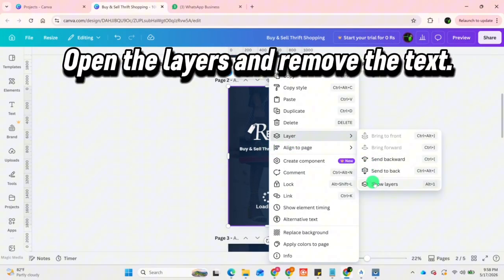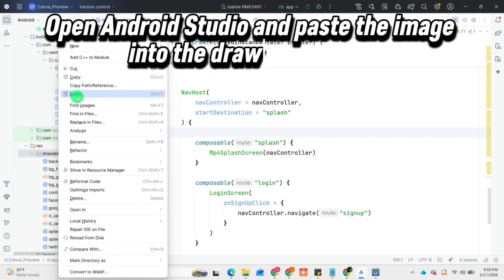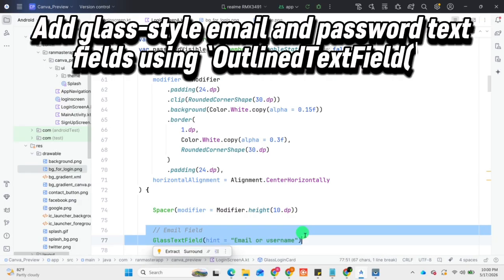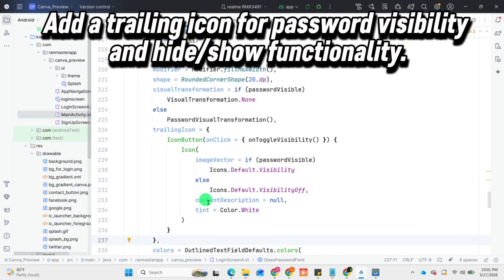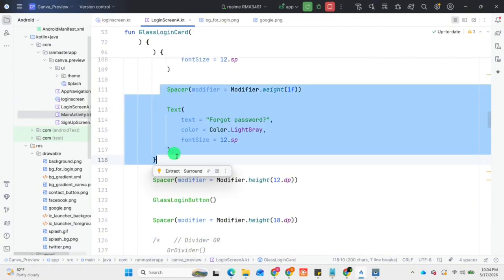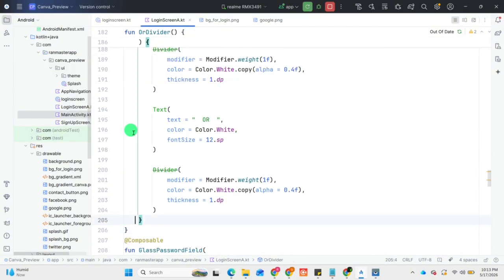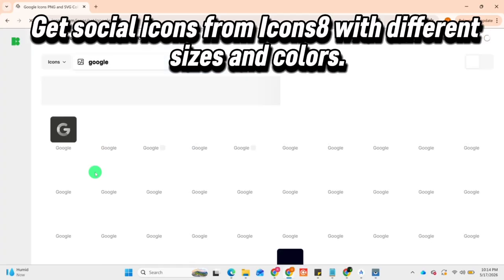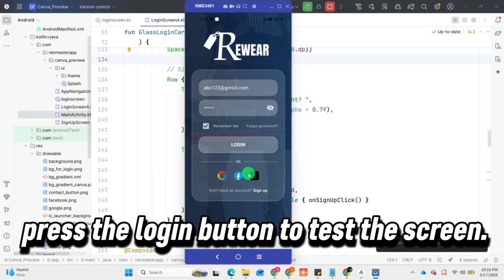Rewear Shopping App EP 3 – Android Login Screen Design | Jetpack Compose Glassmorphism + Canva BG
In this video we design the Login Screen of Rewear Shopping App using Canva + Jetpack Compose Glassmorphism UI.

This is Episode 3 of the Rewear Android App series 💙

✨ What you will learn:
• Design background in Canva
• Implement Glassmorphism UI in Jetpack Compose
• Create Email & Password fields
• Create Login Button UI
• Modern Android UI Design Tips

📌 SERIES VIDEOS:

Episode 1 → Rewear App Icon 🎨
Episode 2 → Splash Screen 🚀
Episode 3 → Login Screen (This Video) 🔐
Episode 4 → Signup Screen (Coming Soon)